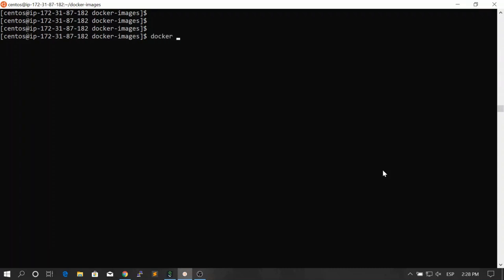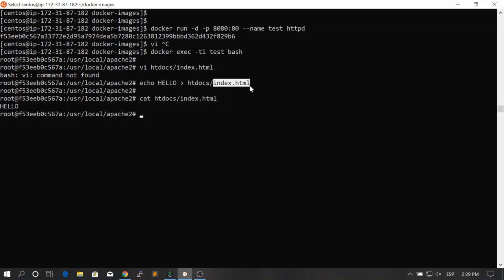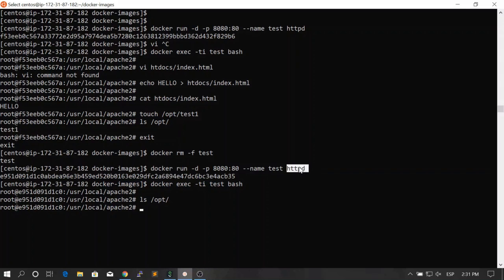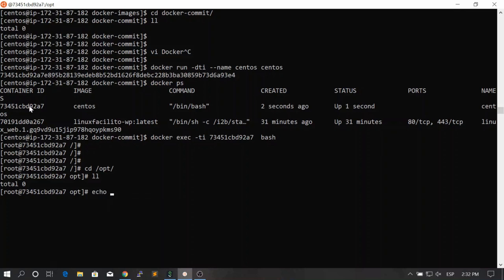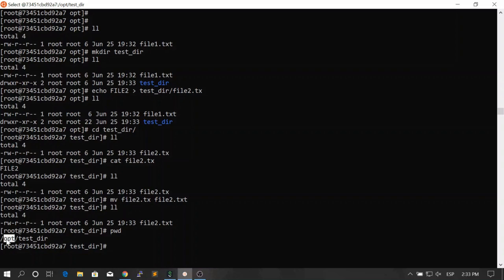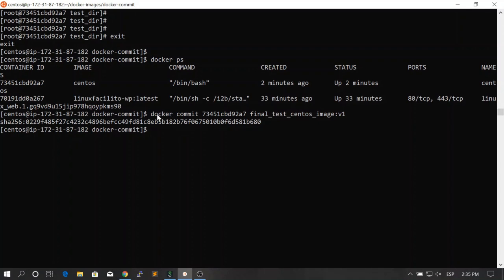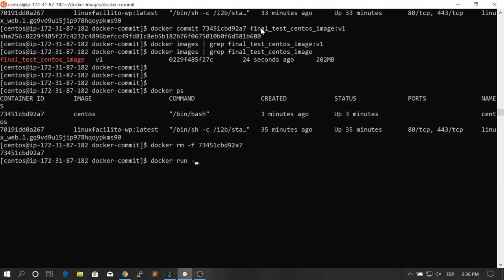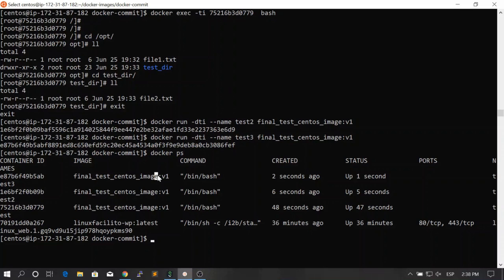53. Turn a container into an image with one command! || Docker, From Zero To Hero